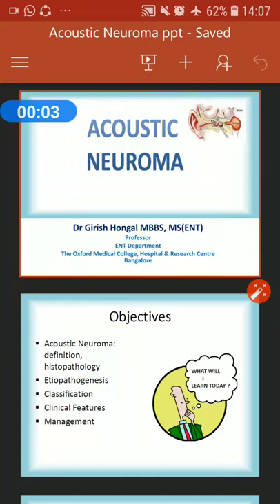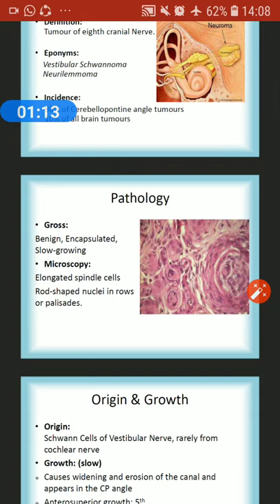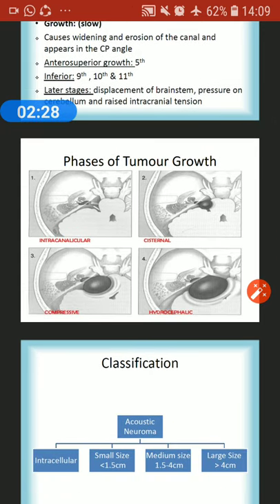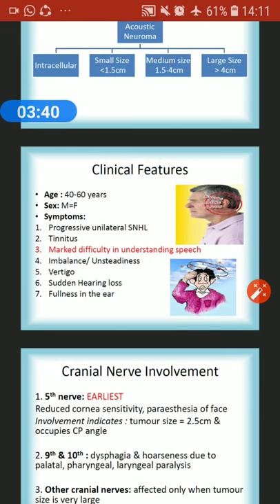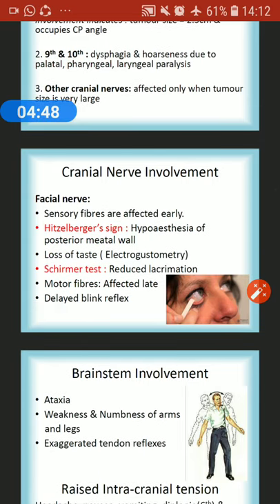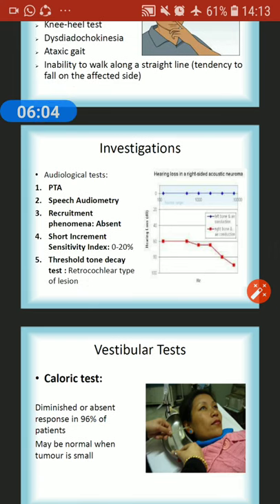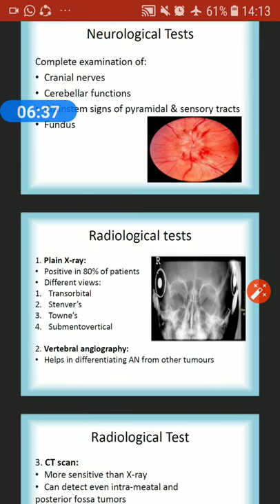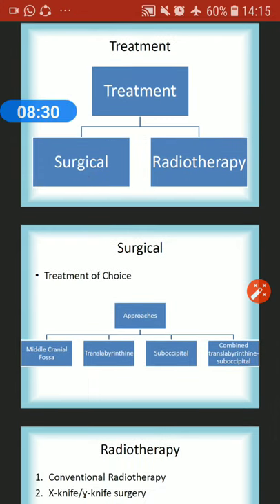25 4 2020 ENT Dr Girish